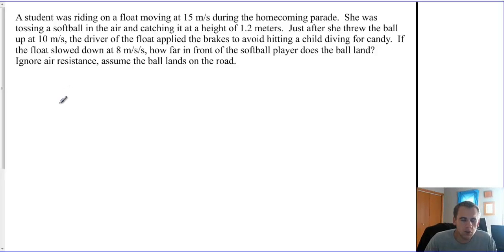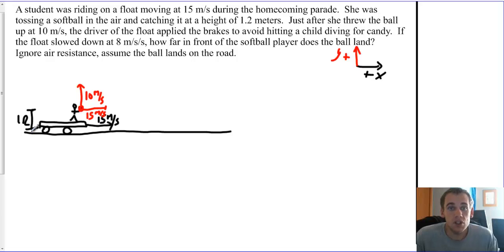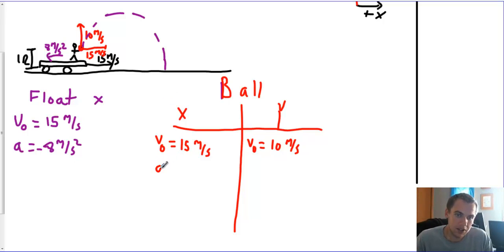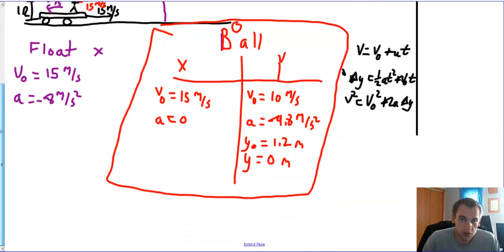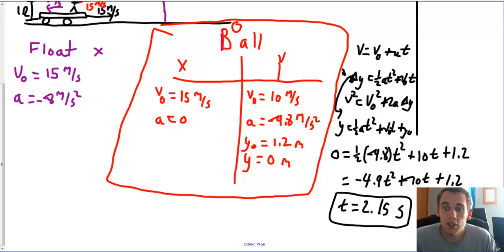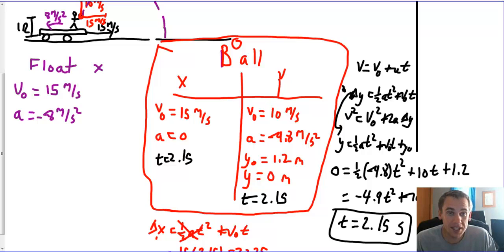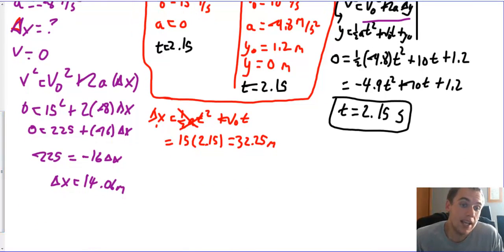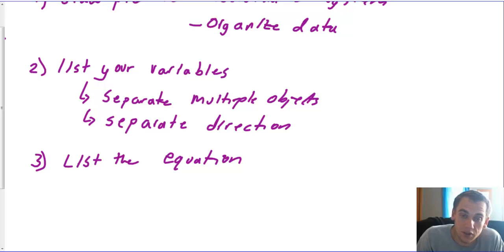Problem Solving Tips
help on setting up and solving problems